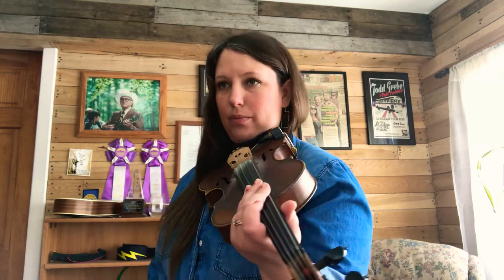Red Wing | Practice Video | The American Fiddle Method Vol 1 by Brian Wicklund